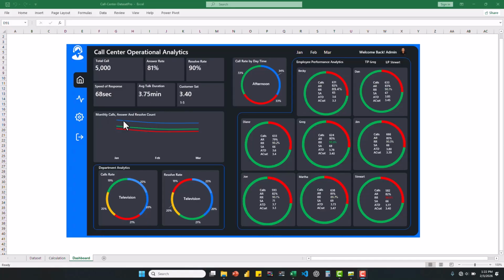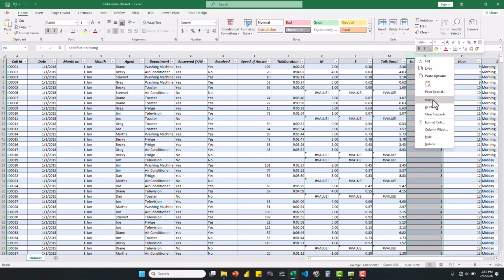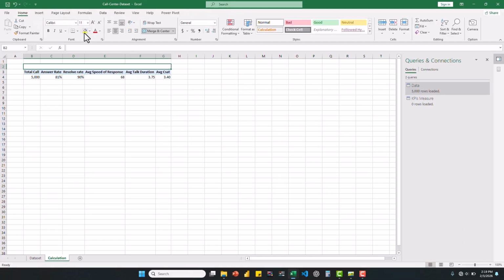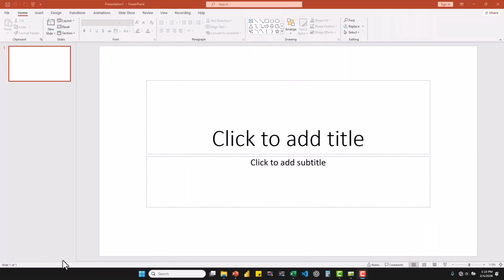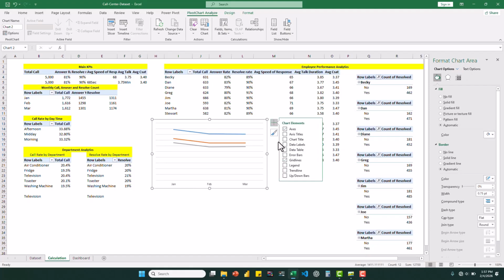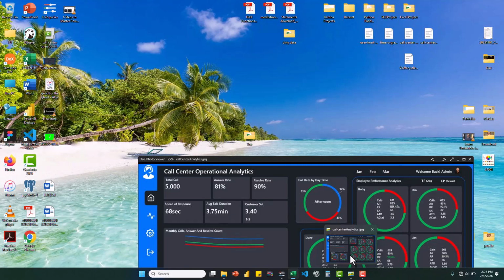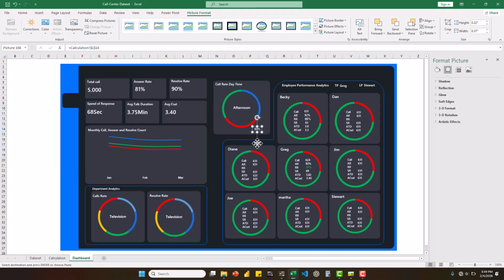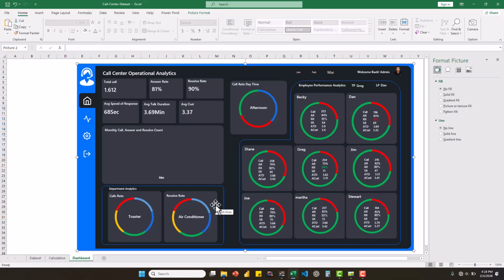Call Center Operational Dashboard in Excel | Employee Performance & Call Analytics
This video shows how to build a call center operational monitoring dashboard using Excel.

The dashboard focuses on employee performance comparison and daily operations, not SLA compliance.

Metrics covered include total calls, answered rate, resolved rate, speed of answer, talk time, customer satisfaction, department distribution, time-of-day patterns, and agent-level performance.

The analysis is based on short-term data and uses relative performance instead of targets or SLAs.

The goal is to monitor operations, compare agents, and identify gaps that require attention.

This video is useful for:

Data analysts

Operations analysts

Call center managers

Excel dashboard portfolio projects

Tools used:

Microsoft Excel

Pivot tables

Charts and conditional formatting

No Power BI. No SQL. Pure Excel.